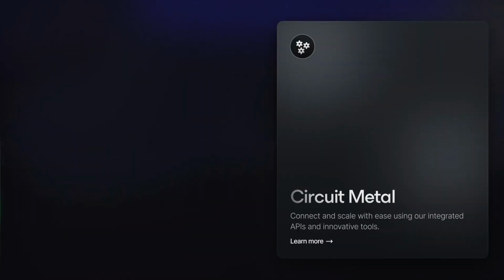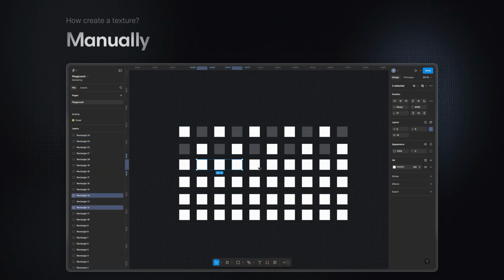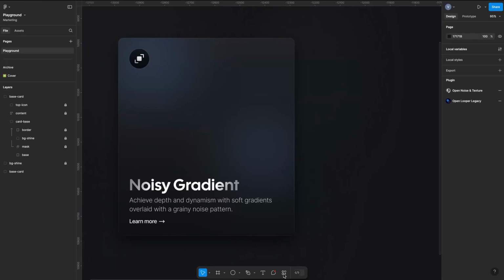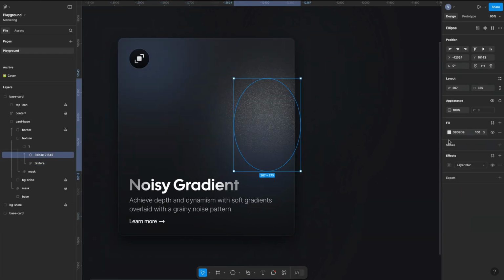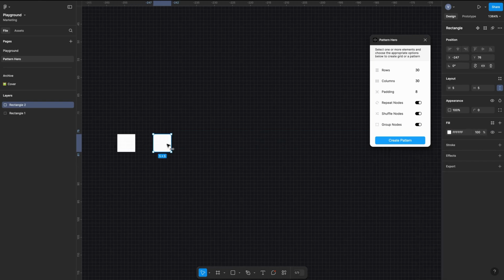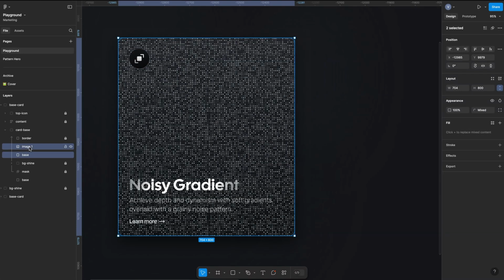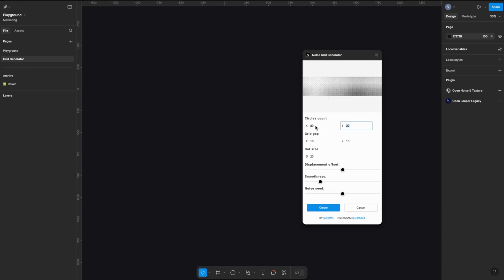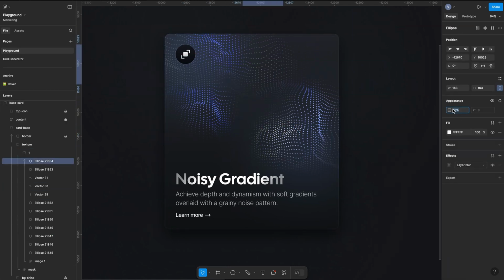Figma Textures - Basics, Practical Examples, and Free Textures Pack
Learn all about using textures in Figma with our comprehensive tutorial! We'll start from the very basics and guide you step-by-step through practical design techniques. In this video, we showcase three powerful Figma plugins—Noise & Texture by Rogie, Hero Patterns, and Noise Grid Generator—to help you create stunning textures. Together, we'll design beautiful cards, demonstrating each technique along the way.

⏲️ Timestamps:
00:00 Intro
1:06 Ways to create a texture
2:03 Practice time
8:10 Free texture pack overview